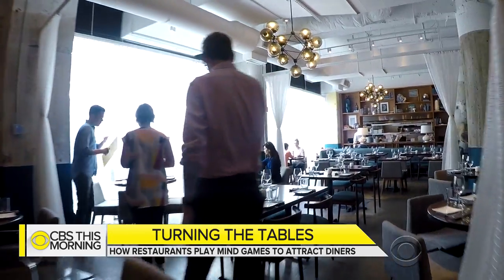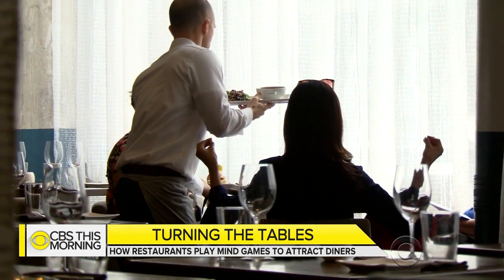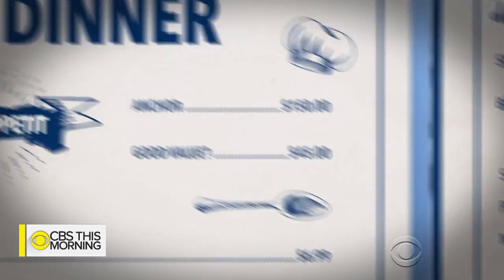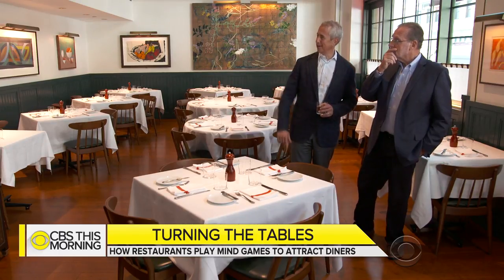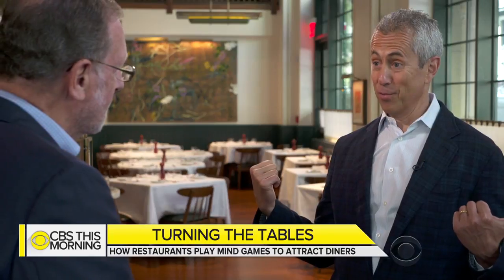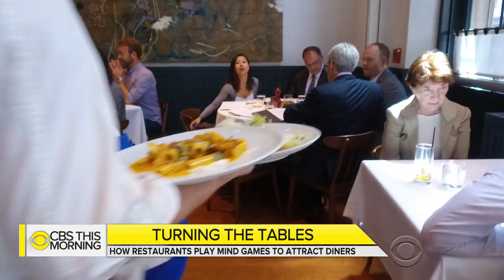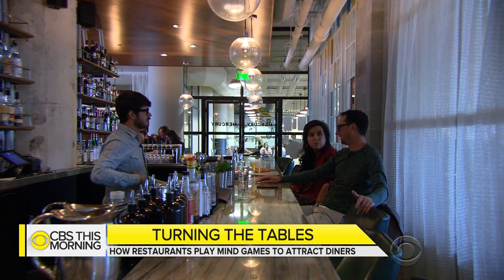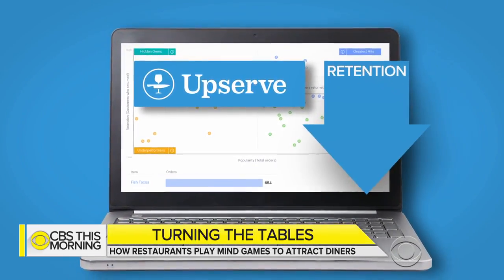How restaurants use science to keep diners coming back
The growing popularity of meal kits is one reason the restaurant industry has struggled recently. In the last year, one in four adults used services that supply ingredients you can cook at home. Peter Greenberg reveals some techniques that savvy restaurant owners are using to fight back.

Watch the latest installment of "Note to Self," only on "CBS This Morning,"

Delivered by Charlie Rose, Norah O’Donnell and Gayle King, "CBS This Morning" offers a thoughtful, substantive and insightful source of news and information to a daily audience of 3 million viewers. The Emmy Award-winning broadcast presents a mix of daily news, coverage of developing stories of national and global significance, and interviews with leading figures in politics, business and entertainment. Check local listings for "CBS This Morning" broadcast times.